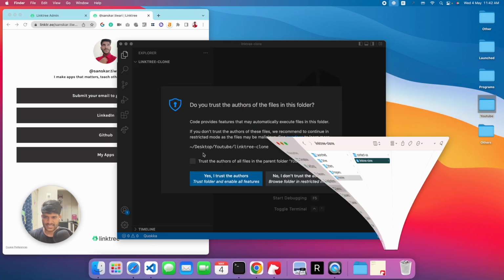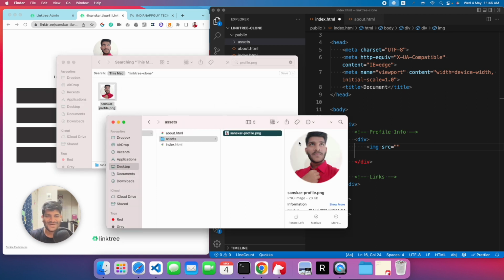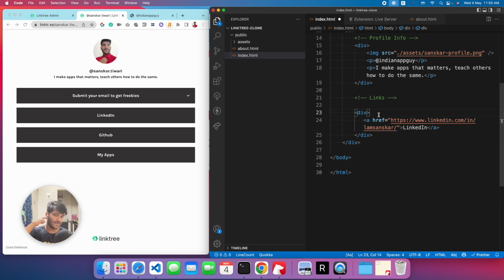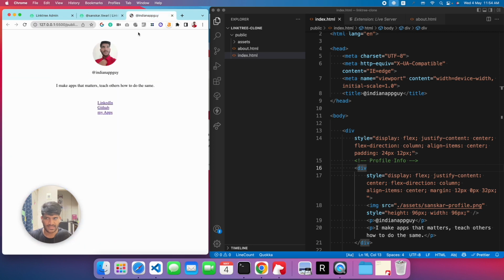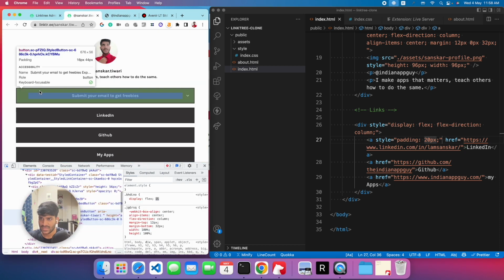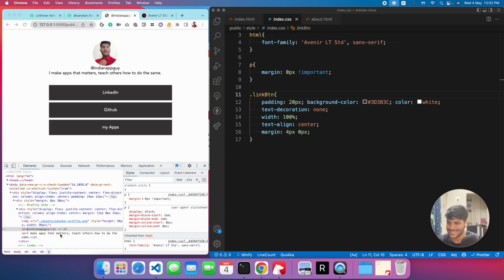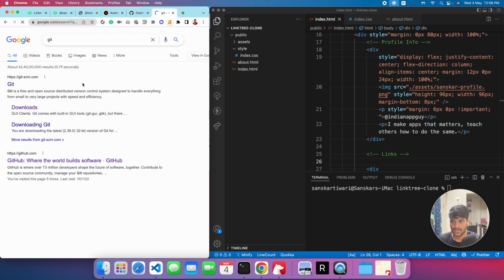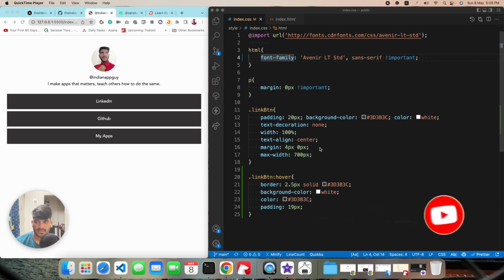Learn to build Linktree Clone Using HTML/CSS With Source Code for Beginners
Learn how to build and deploy linktree clone using HTML CSS & deploy in less than 1 min.

If this helps and make sure to share it with friends and colleagues who will benefit from this

Timecodes
0:00 - Intro
2:01 - Begin the code
29:06 - Summary